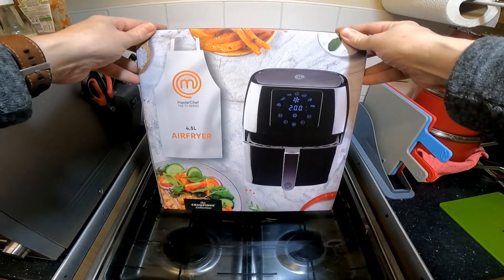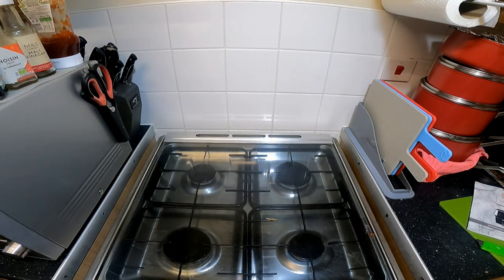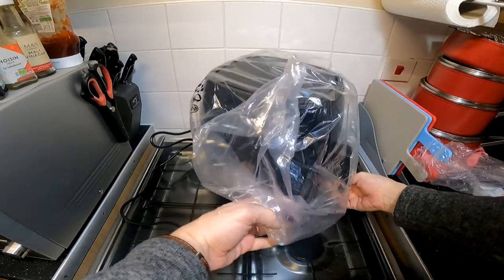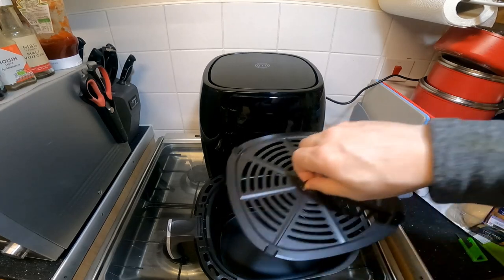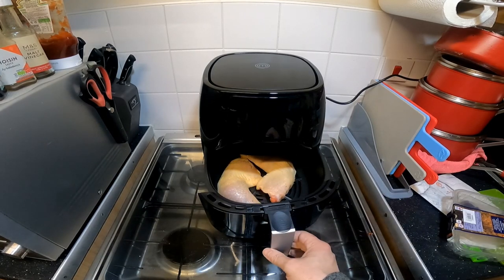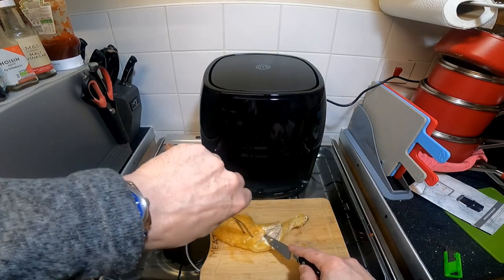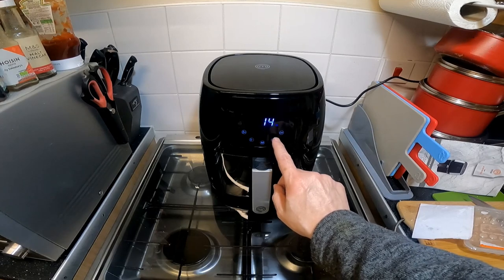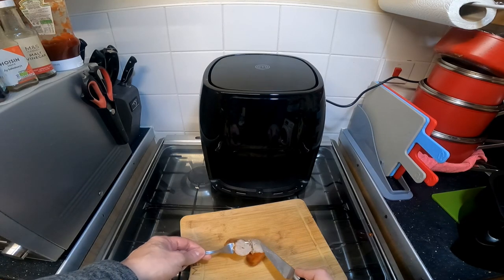MasterChef AirFryer 4.5L Test And Review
This arrived in a Masterchef branded box with images of the air fryer along with some of the features listed, and a Masterchef seal of approval detailed. The box opens at the top with the main unit packed between bespoke moulded polystyrene with removable tape seals holding the draw closed. Everything has a plastic sleeve for protection and the instruction manual is on the top when you open it.

Once everything was unpacked I washed the frying pan and support plate then had a good read through the manual. The instruction manual is multilingual with the first six pages covering English. I found the instructions adequate for setting it up and giving the information needed to get started, although I would have liked a bit more detail and perhaps some recopies being a product endorsed by a cooking show.

First impressions: the first thing I noticed was the plug being a two pin to three pin conversion plug, I am really not keen on these as they take up more socket room, and in my opinion are ugly. The main unit looks a nice clean design with the logo sitting on the front of the silver handle, and once turned on the touch control is nice and responsive along with being easy to navigate and adjust.

I first tried this out with some Chicken legs and using the pre-set options, these turned out perfectly with a nice crisp skin and cooked right the way through. I then tested it out cooking some sausages setting a manual time and temperature, and found although I had overestimated the time needed it was a simple case of pulling the draw out to check on how they were cooking, and the unit instantly resumes once you replace the draw.

Overall I think this Air Fryer works well, it is simple to use with a easy to navigate menu system, the stop and resume makes it easy to check on things while they are cooking, and the draw and support plate are very quick and easy to clean. I have cooked several items in this since it arrived and everything has turned out perfectly. I really dislike the plug system and would have liked to have seen a more detailed manual but apart from that in my opinion it is a good solid air fryer.

About this item: MasterChef AirFryer 4.5L, Compact Air Fryer Oven for 2-4 People, Digital Display, 7 Cooking Presets, Adjustable Temperature to 200°C, Non-Stick Interior & Detachable Basket, 1400W, Plastic, Black

OFFICIAL MasterChef PRODUCT - This professional quality air fryer is an official product of MasterChef the TV Series.

360 DEGREE AIR CIRCULATION - This MasterChef air fryer fries, bakes, grills, roasts and even reheats. Thanks to the 360 degree hot air circulation, non-stick grill and crisper plate you can enjoy healthy, perfectly cooked food that is crispy on the outside and tender on the inside without having to add any extra oil.

90% LESS FAT - Instead of frying your food in hot oil, this air fryer uses hot air to cook your favorite dishes to perfection. It cooks without needing extra fat and uses much less energy than a conventional oven.

DIGITAL ONE TOUCH CONTROL SCREEN - At the touch of a button the digital one-touch control screen allows you to select one of the 7 easy pre-set cooking options and the timer up to 60 minutes. The air fryer can always be opened during the cooking process to check the progress of your favourite dish and the timer can be adjusted as needed at any moment.

LARGE 4.5 LITER CAPACITY - With this large-capacity air fryer you can cook healthy dishes with little or no oil for the whole family. It can even fit a whole roast chicken!